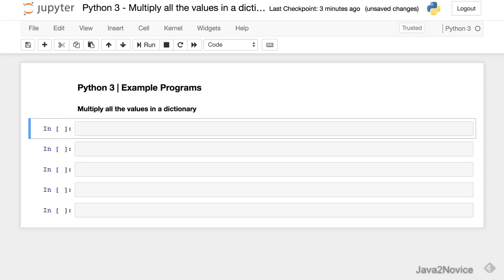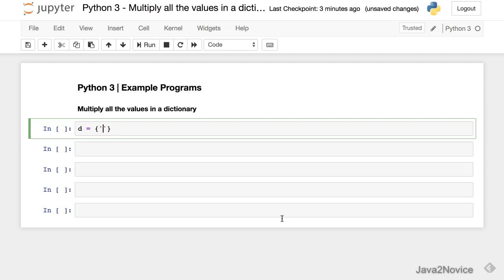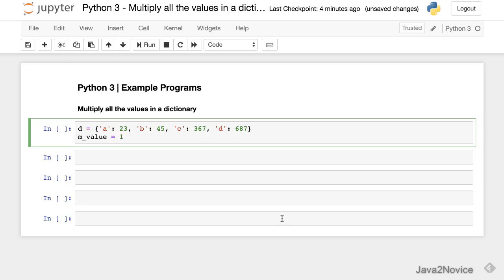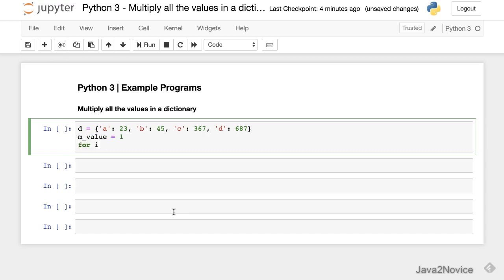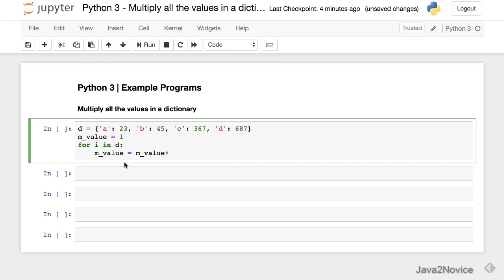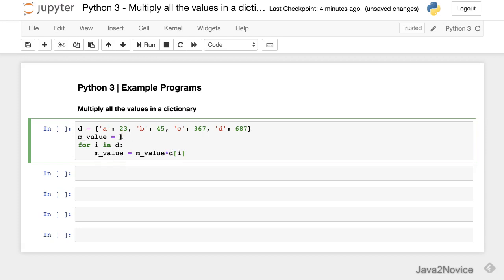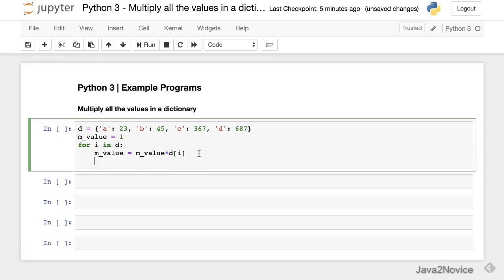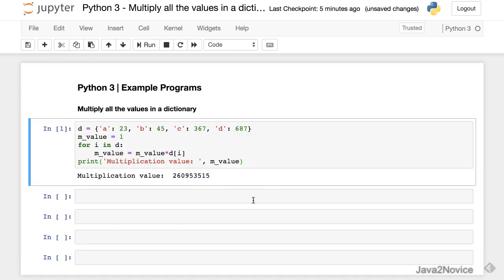Python 3 - Multiply all the values in a dictionary | Example Programs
Write a simple python code to Multiply all the values in a dictionary.